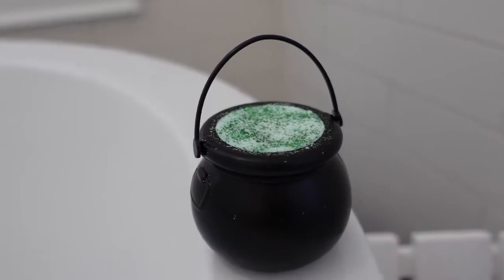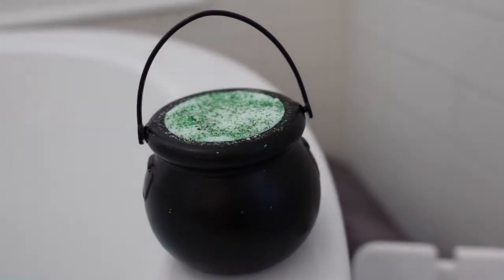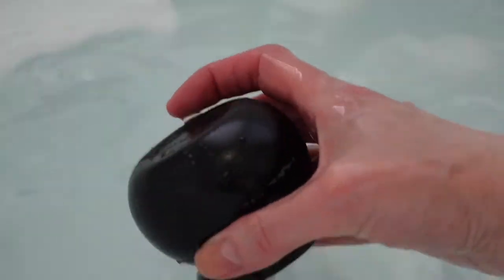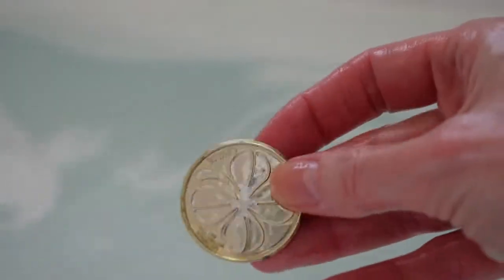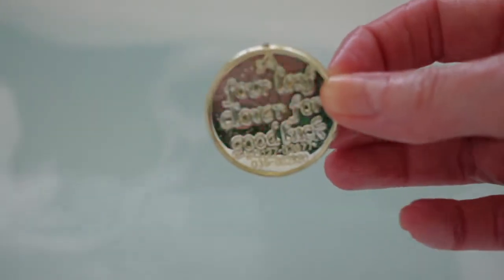Serenity Bath and Scents St. Patrick's Day Bath Bomb Reveal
Join us as we see what secret item is hiding inside of Serenity Bath and Scents' St. Patrick's Day Bath Bomb!

You can find this and more beautiful products on their